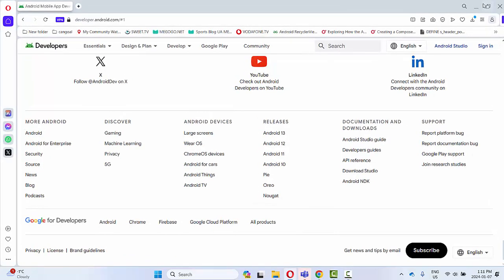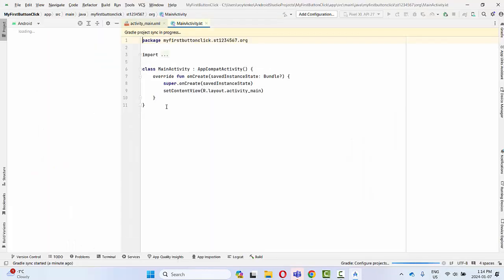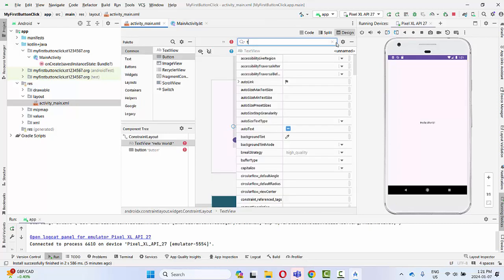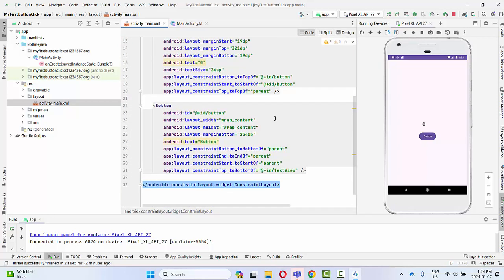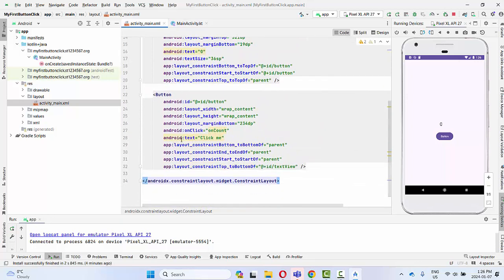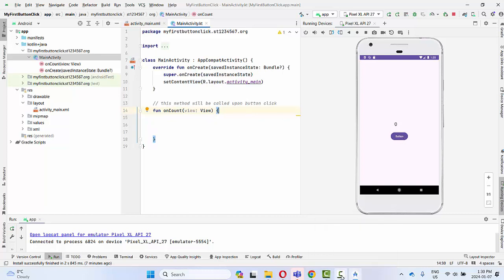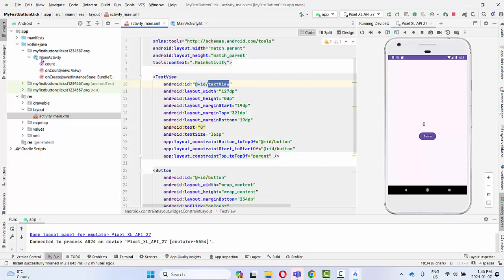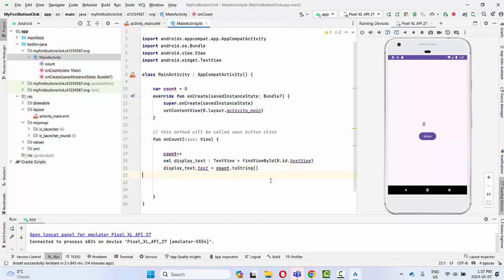Android Button Click - Android Studio | Kotlin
When the user taps a button, the Button object receives an on-click event.  We study how to process it in this video.